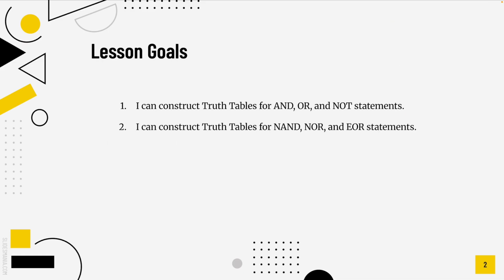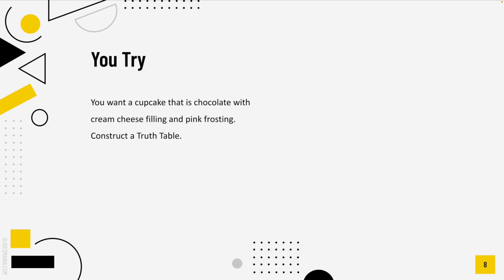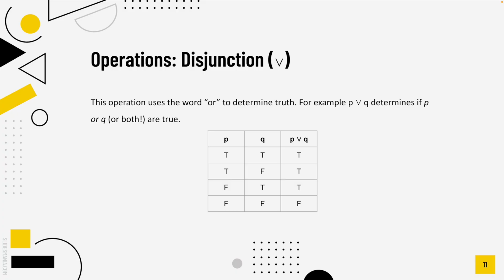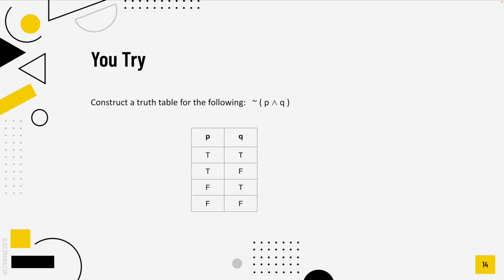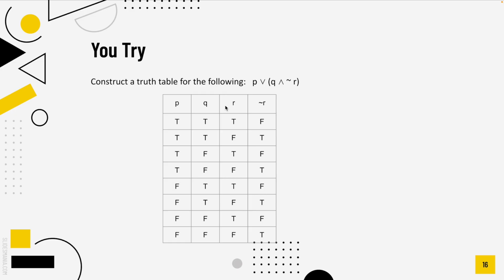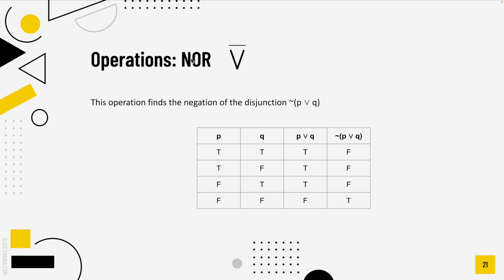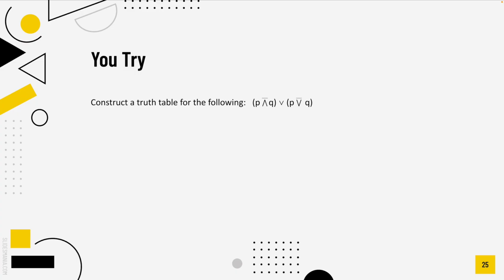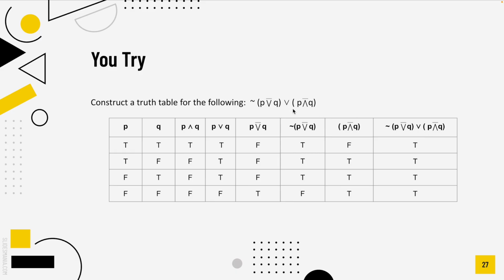Truth Tables: AND, OR, NOT, NAND, NOR, EOR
In this video, we construct truth tables for the logical operators AND, OR, NOT, NAND, NOR, and EOR.

About Me 👩🏻‍🏫

I am a Mathematics Professor at Niagara College, Canada. These videos were created for my students but have been shared publicly for anyone wanting to learn.

Credits 🪢

Chapters 📚

00:32 Setting Up
05:04 Negation
05:35 Conjunction
06:13 Disjunction
06:47 Examples
15:10 NAND
15:50 NOR
16:22 EOR
17:31 Summary Table
18:24 More Examples

Next Steps 🗒️